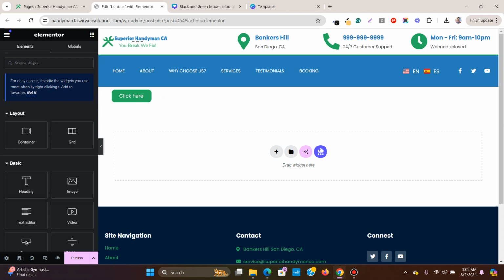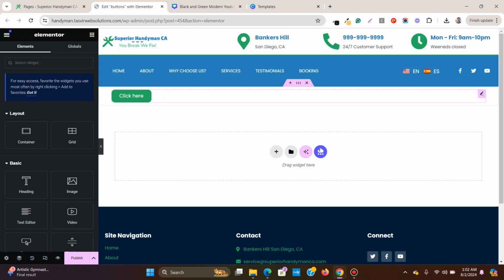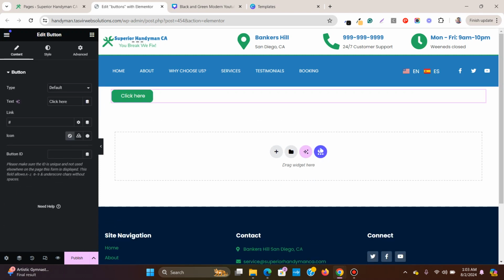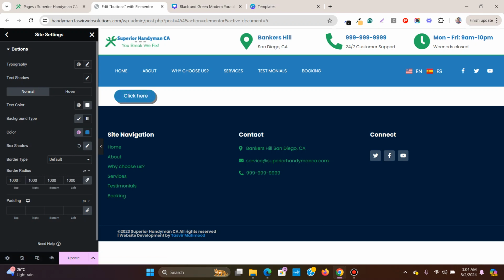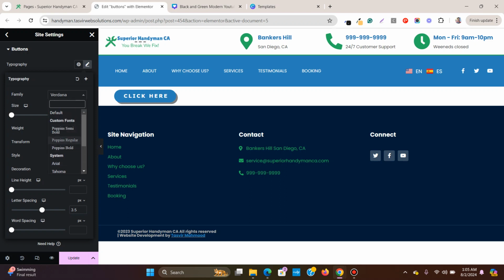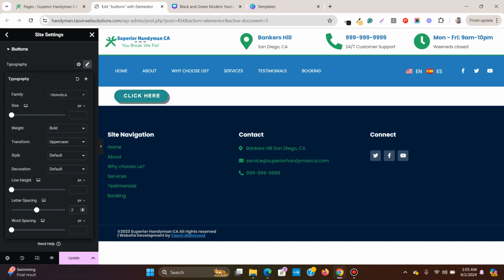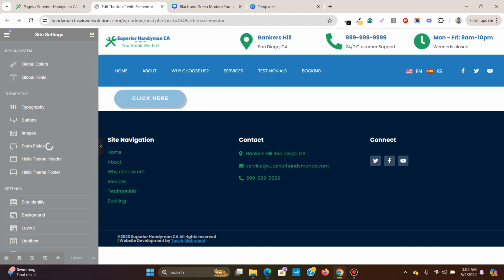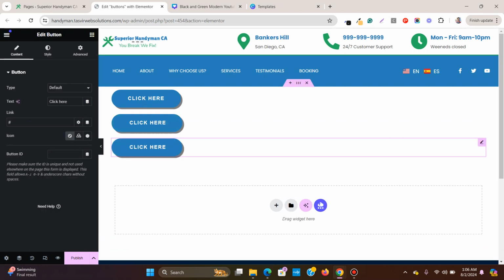How to set a default global style to button in Elementor WordPress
In this Elementor tutorial video, I will show how to set the default global color, fonts, and style to Elementor buttons. So that every time you add a button in Elementor it has the same style every time. Using the Elementor global typography and color settings you can easily set a default global style to buttons in Elementor.

Easily add a default global style to the button in Elementor from the site settings, so it looks exactly the same way you add a button every time you add a button to the page. So that it looks the same in every aspect you want such as the background color, border radius, font family, etc.